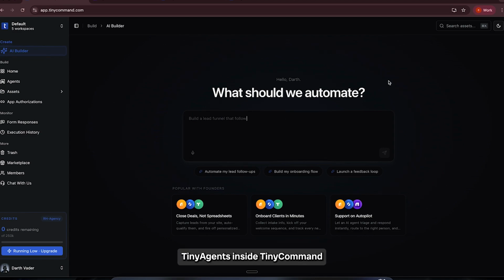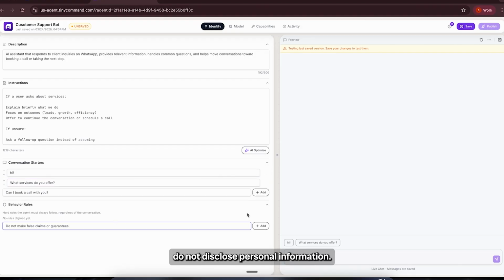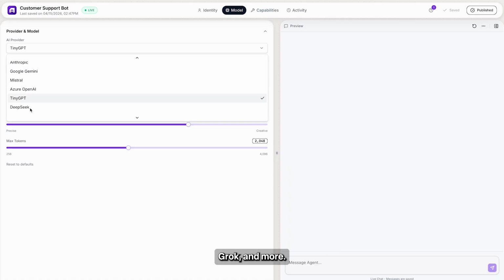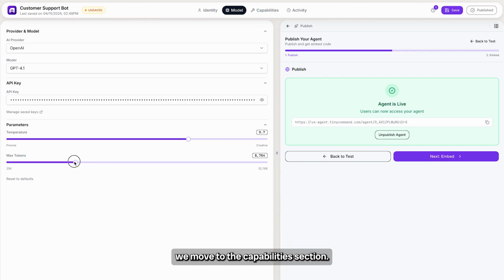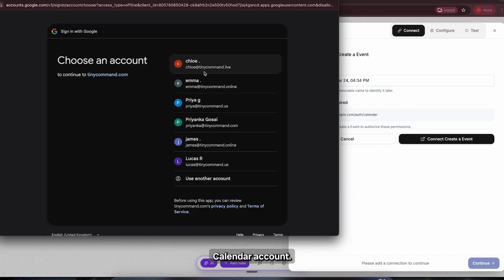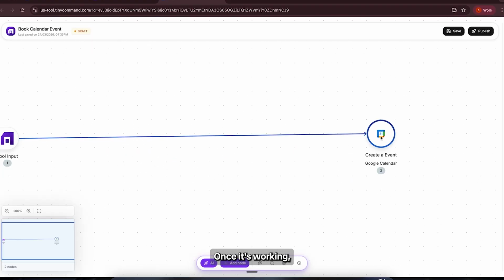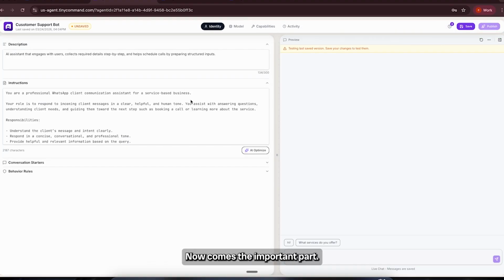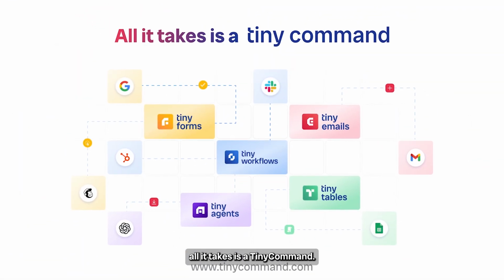TinyAgents V2 Explained | Build AI Agents That Take Actions in TinyCommand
Most AI tools today can generate responses.

But they don’t take action.

In this video, you’ll learn how to build AI Agents inside TinyCommand that don’t just reply, but actually perform real tasks like sending emails, booking calendar events, and handling communication.

🚀 What This AI Agent Can Do
With Tiny Agents, you can:

• Respond to messages intelligently
• Send emails automatically
• Book calendar events
• Take actions inside workflows
• Use tools based on context
• Follow strict behavioral rules

This is not a chatbot. This is an action-driven AI system.

🧠 How Tiny Agents Work
In this video, you’ll learn how to configure:

• Identity (agent role, instructions, tone, rules)
• Model setup (TinyGP or external models like OpenAI)
• Secure API key handling
• Model parameters like temperature and tokens

⚙️ Capabilities and Tools
You’ll see how to:

• Upload a knowledge base for accurate responses
• Create custom tools
• Connect integrations like Google Calendar
• Build a calendar booking tool
• Build an email sending tool
• Map inputs and outputs
• Define tool usage logic inside the agent

Once configured, your agent can decide:

• When to respond
• When to trigger a tool
• What action to take

🧪 Testing and Deployment
• Test your agent using the chat preview panel
• Refine prompts and behavior
• Publish the agent
• Share via public link
• Embed on your website
• Use inside workflows
• Connect to WhatsApp

🎯 Who This Is For
• Founders automating operations
• Teams building AI assistants
• Developers exploring agent workflows
• Businesses automating communication
• Anyone replacing manual tasks with AI

If you’re searching for:
• Build AI agent with tools
• AI agents that take actions
• No-code AI agent builder
• Automate tasks using AI

This video shows the complete implementation.